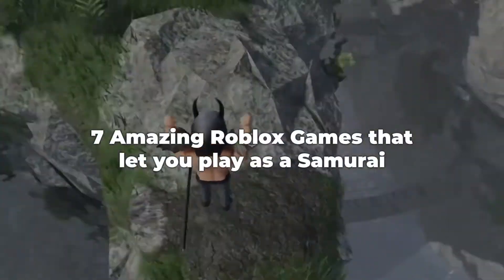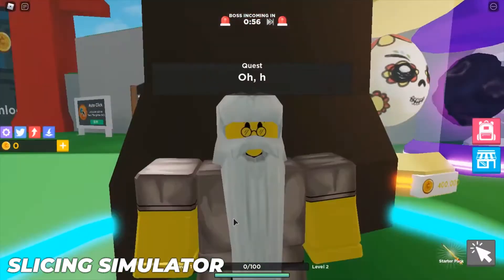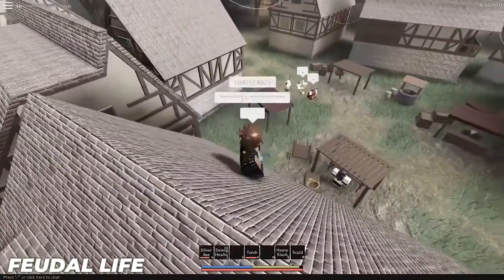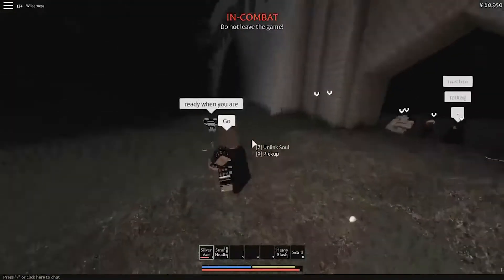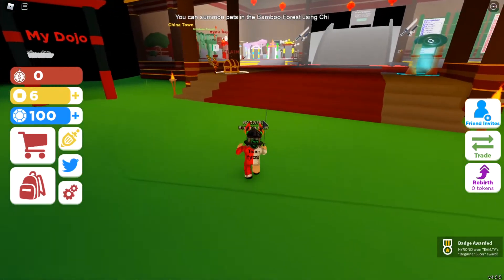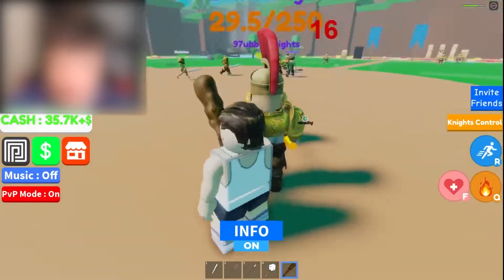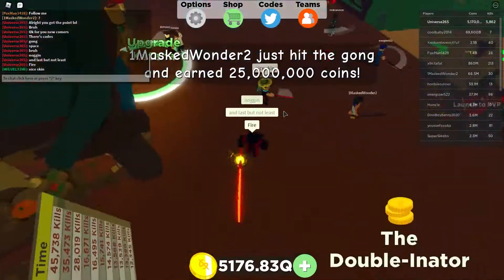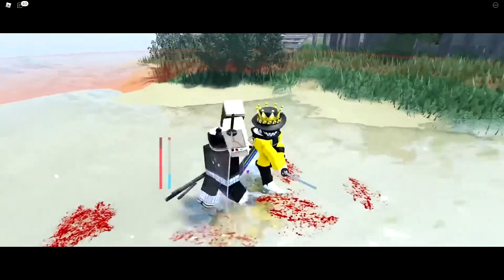7 Amazing Roblox games that let you play as a Samurai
Today we're looking at 7 Amazing Roblox games that let you play as a Samurai.

Turn on the BELL for the latest notifications and updates so that you do not miss another video.

We will make sure to read and respond to each and everyone. Do let us know what you like so we can make the right videos for you.

Also, make sure to check our best videos out! These are our favorites, I am sure you will love them: